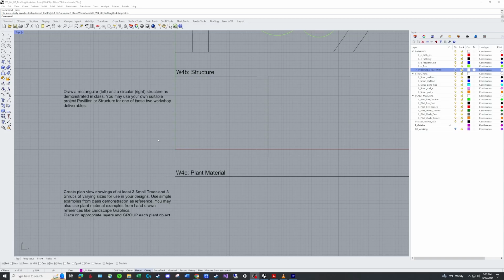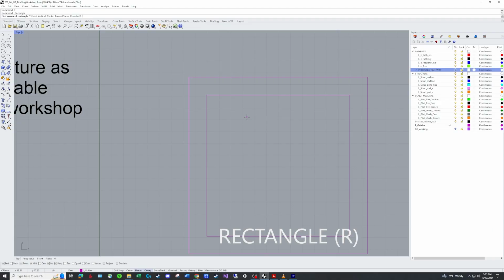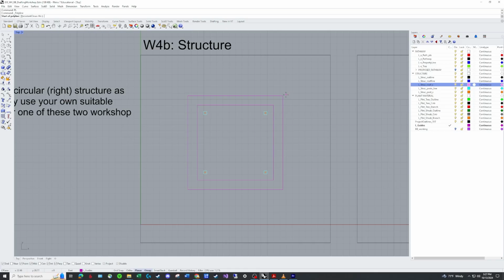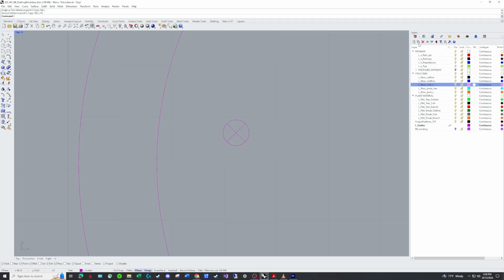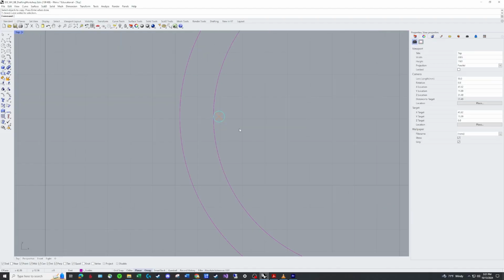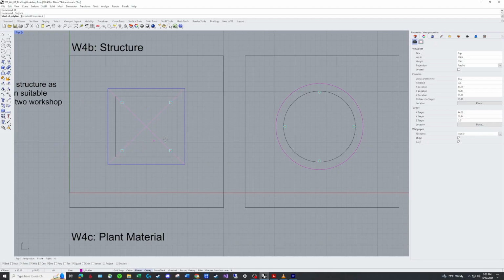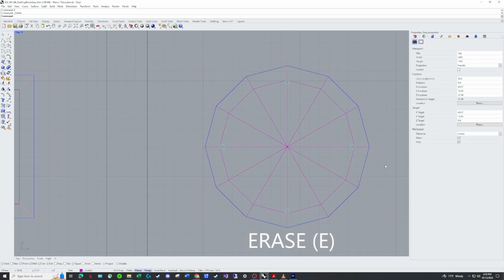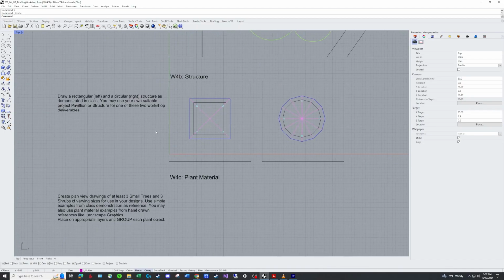DRAFTING STRUCTURES (2d RHINO BASICS) pt B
DRAFTING STRUCTURES (2d RHINO BASICS). Drafting two simple pavilion-like structures: rectangular and circular. Exploring digital drafting techniques for landscape architecture using Rectangles, Offsets, Circles, Mirror, Polylines, OSNAPs, Copy,  Rotate, Trim, Extend, Group, etc.